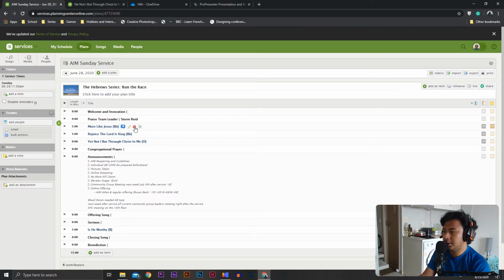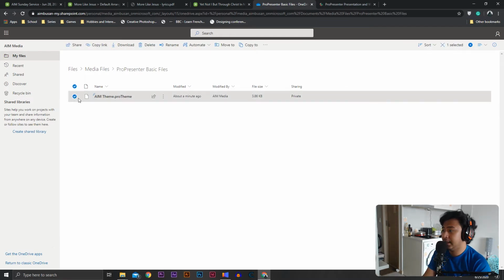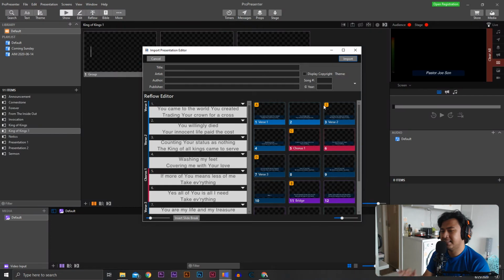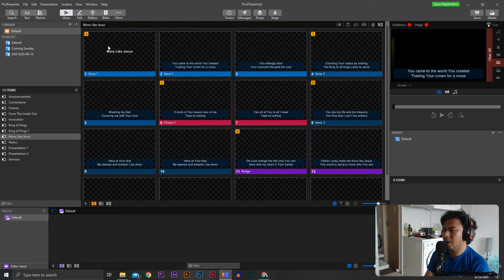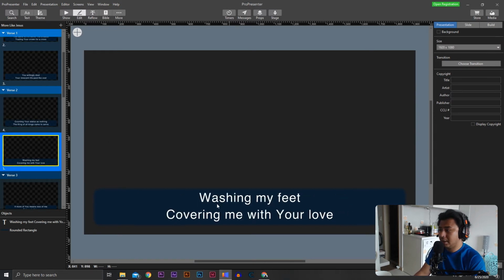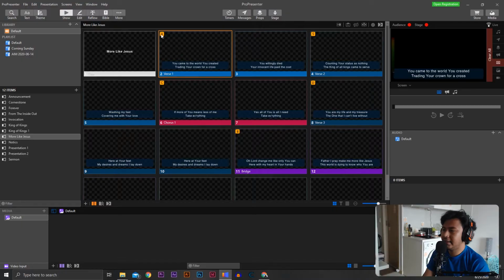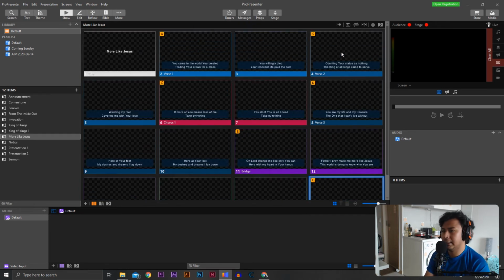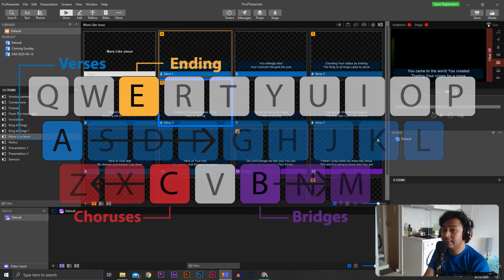Making Presentation Files - Songs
This video is pretty long because it also contains tutorials for hotkeys, reflow mode, making playlists, and exporting presentation files (exporting bundles).

Extra information that I forgot to mention in the video:
To export a playlist, just right-click on the playlist you want to export, and click export.